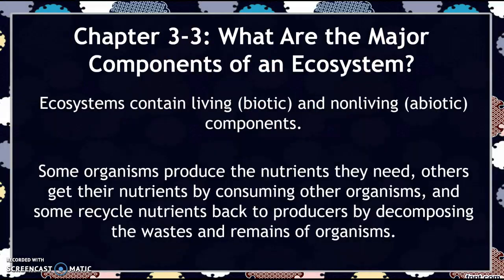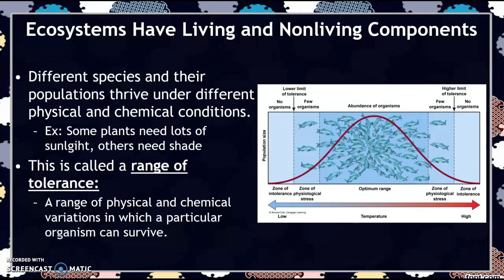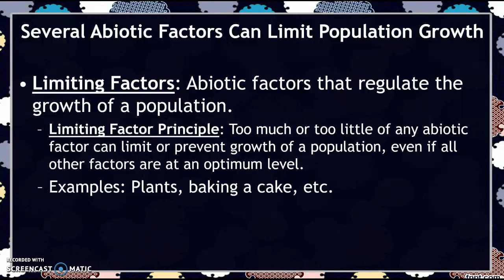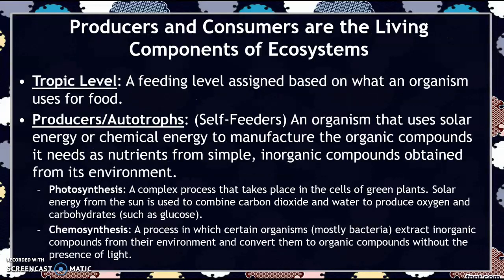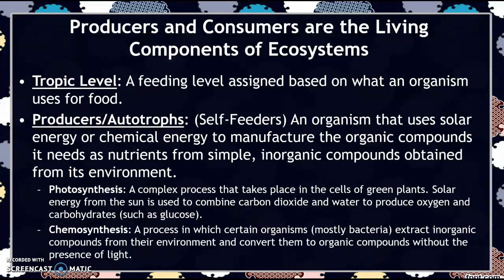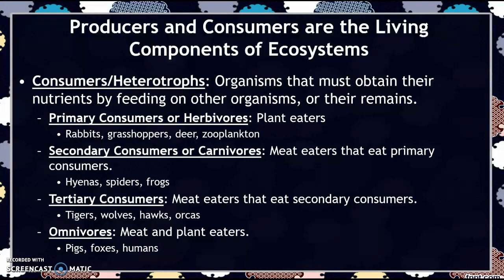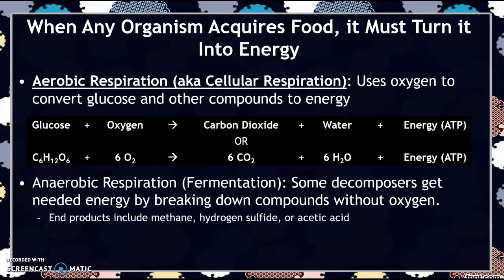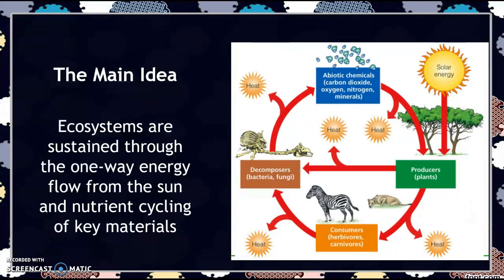APES PPT Video Notes: Ch. 3-3